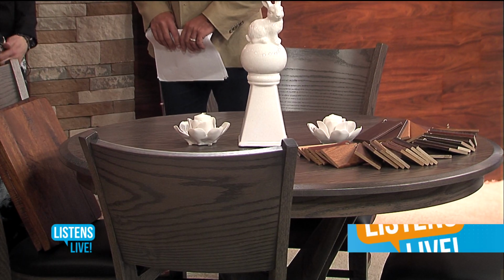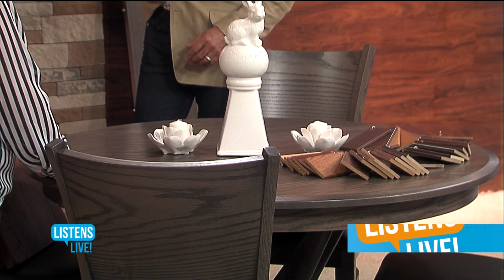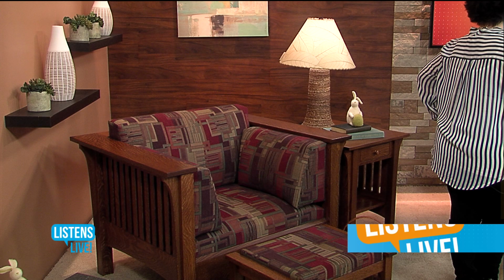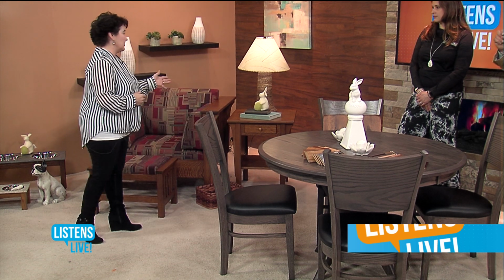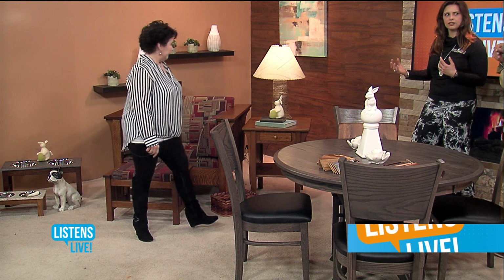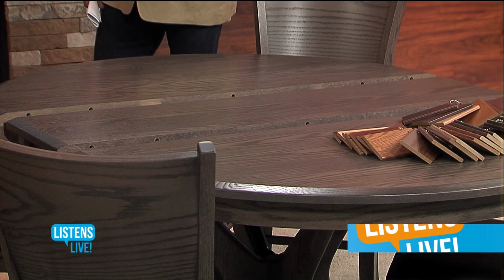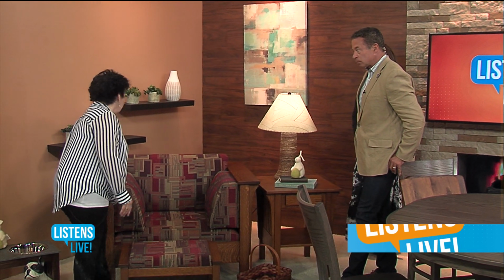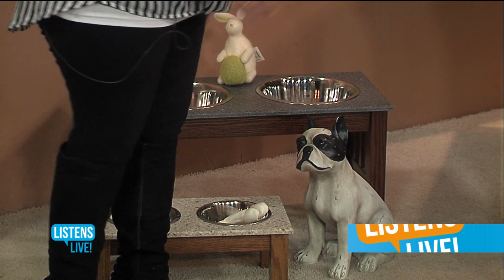Listens Live! Amish Hills 3-29-18